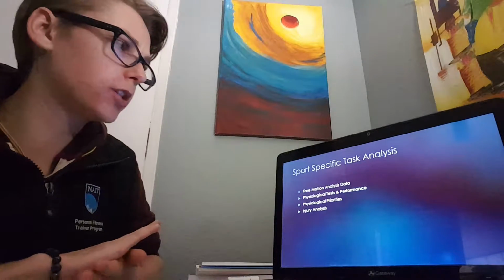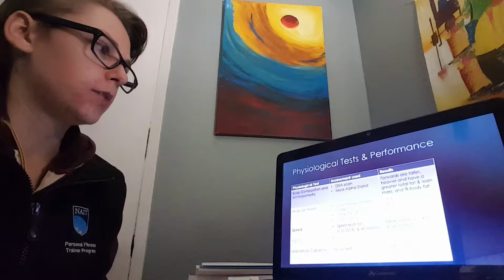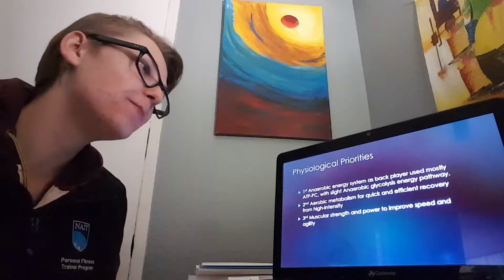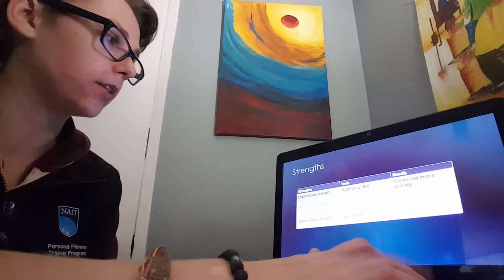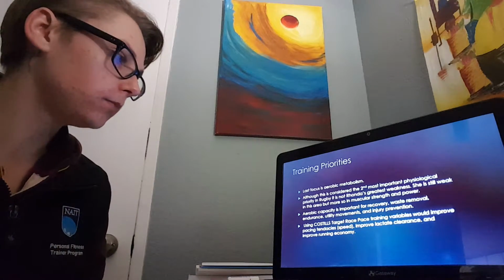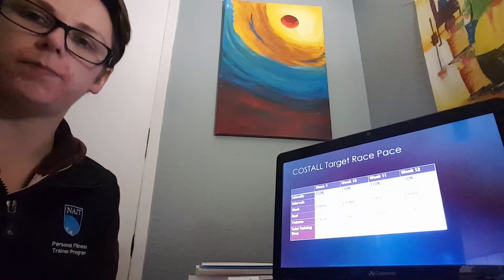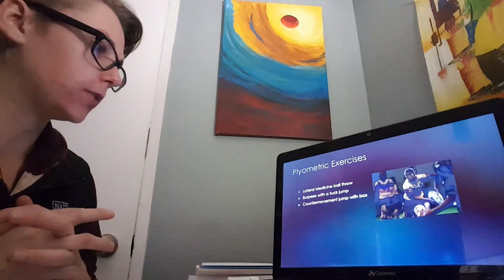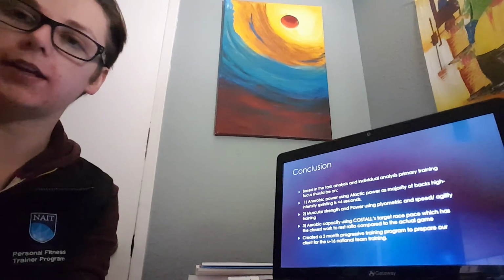PowerPoint female rugby player